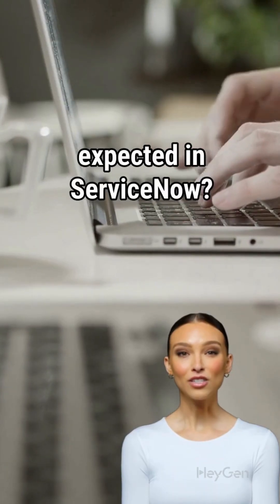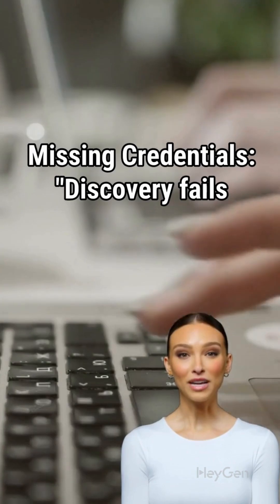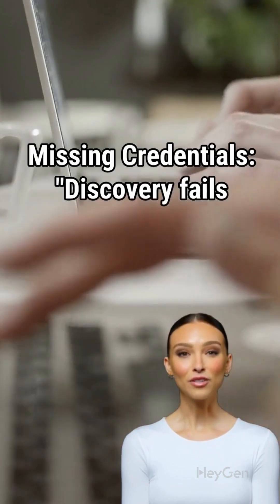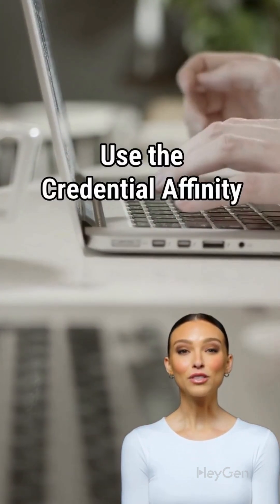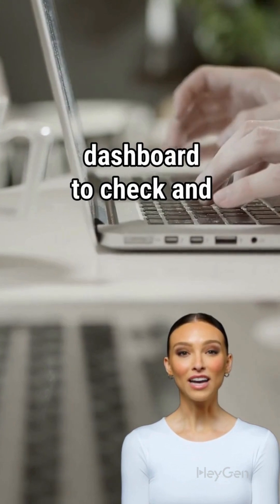Top 5 ServiceNow Discovery Issues and How to Fix Them! | ITOM Tips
Struggling with ServiceNow Discovery not working properly? In this quick video, I’ll walk you through the top 5 most common issues in Discovery—like missing credentials, MID Server problems, and classification errors—and show you how to troubleshoot them effectively. Whether you're a beginner or a seasoned admin, these tips will help you get cleaner, faster, and more accurate Discovery results.

📌 Covered in this video:

Credential failures

MID Server issues

Port and firewall blocks

Classification mistakes

Duplicate and stale CIs

🎯 Make sure your Discovery is working the way it should!